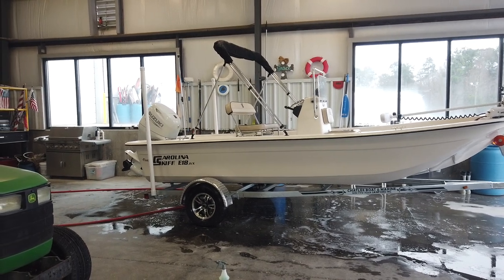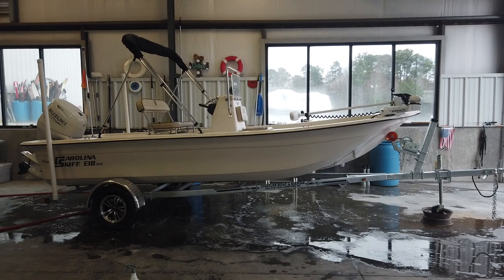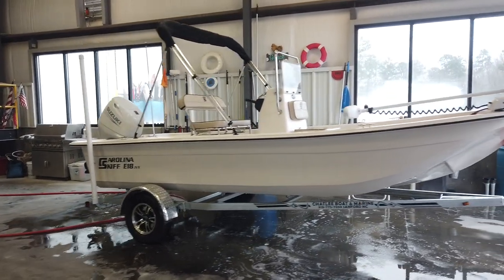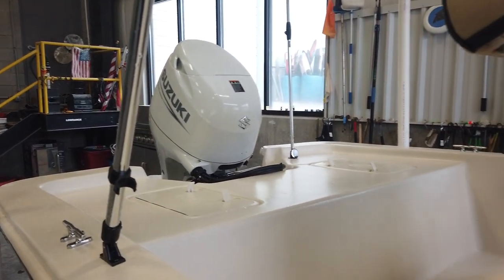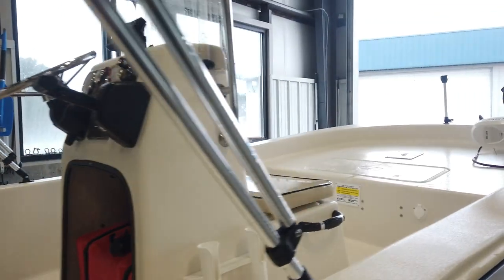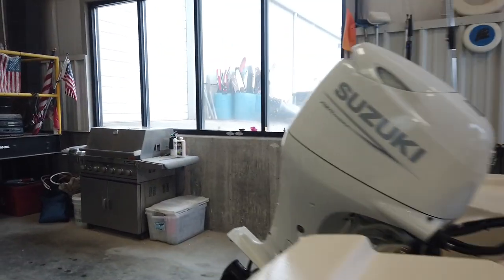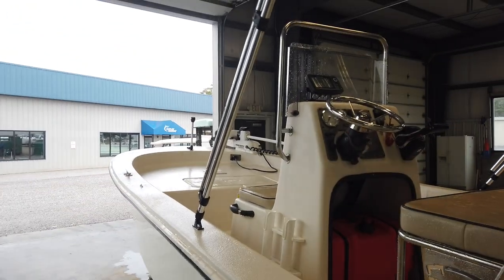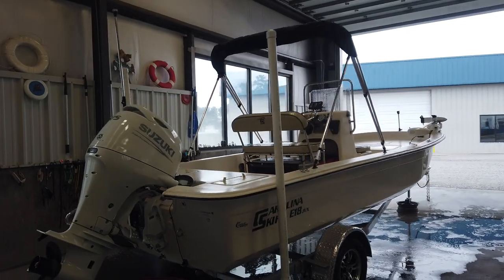2024 Carolina Skiff EJVX18 - A BOAT FOR EVERY BUDGET! - UNDER 30K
2024 CAROLINA SKIFF E18JVX SHORT WALKAROUND VIDEO.  THIS IS AN UNDER 30,000.00 BOAT THAT IS REDESIGNED FOR 2024. ASK FOR MATT.